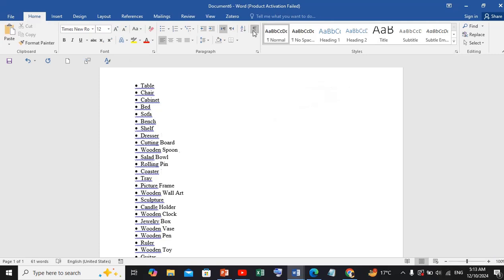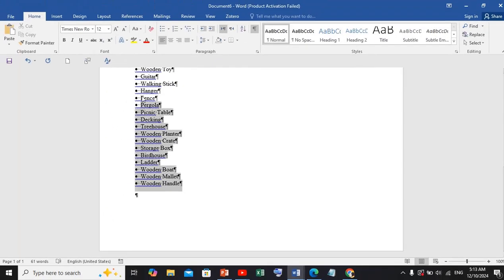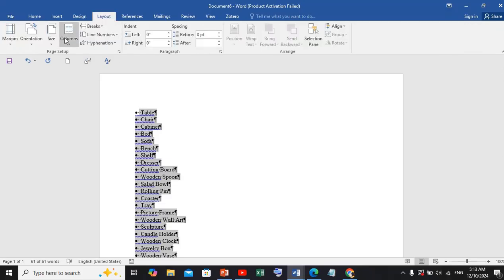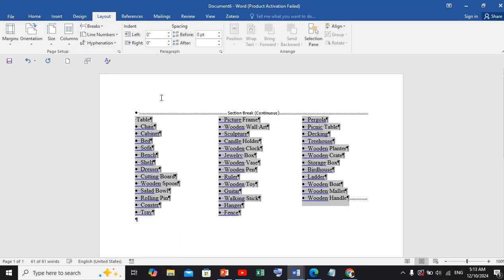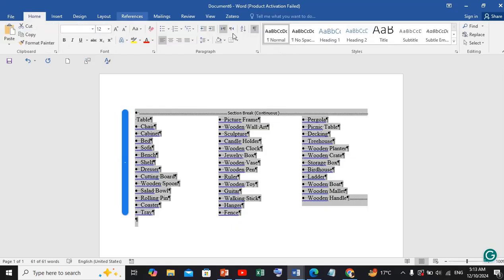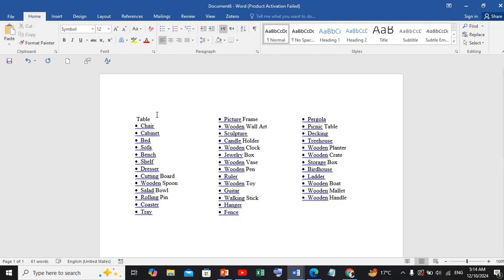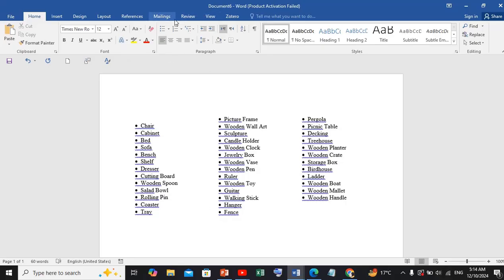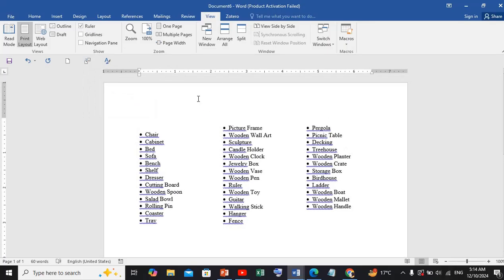How to create 2, 3 column list in ms word | Research Rover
In today's video, we will show you how to easily create 2- or 3-column lists in MS Word. This feature is perfect for organizing your content efficiently and saving space.